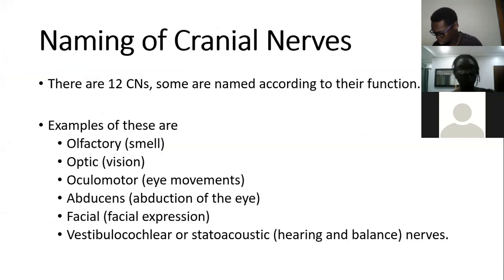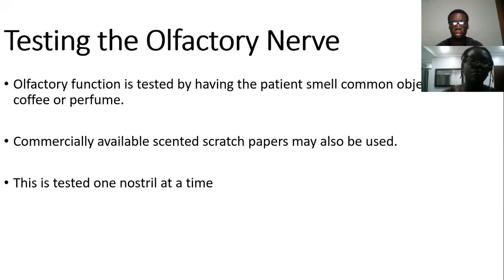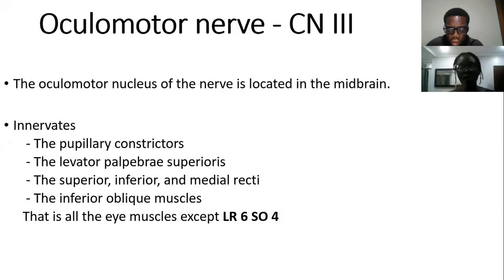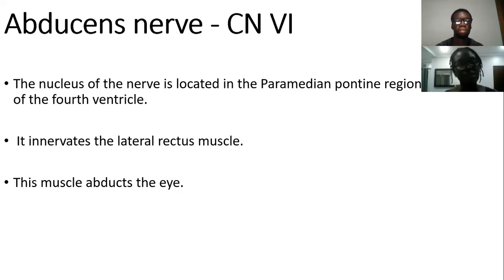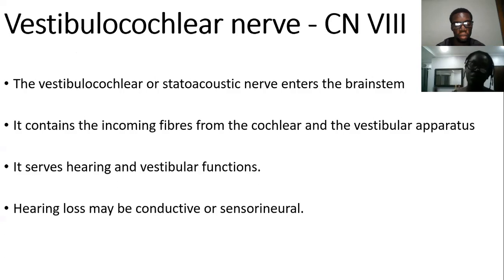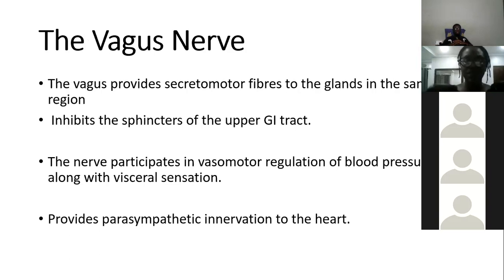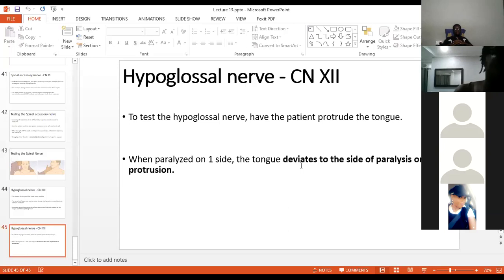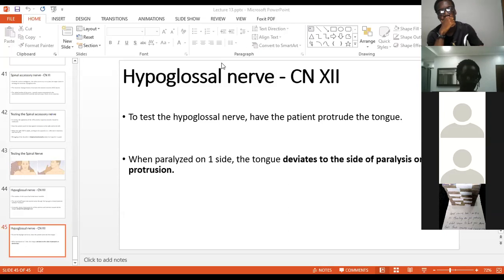Clinical Methods II Session 7